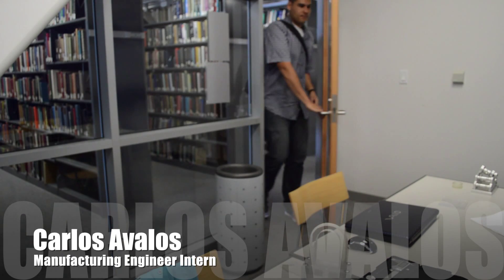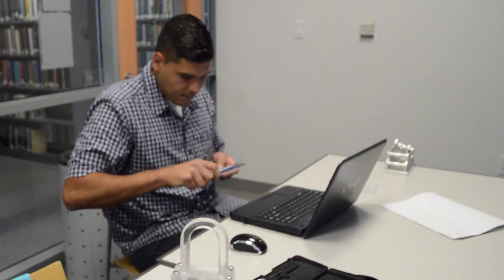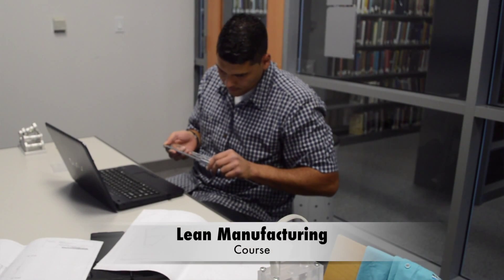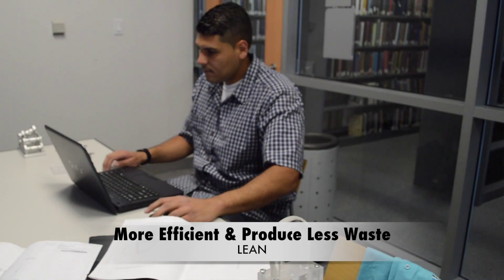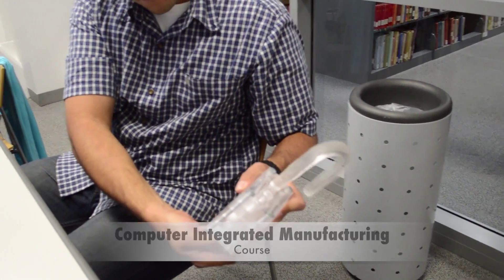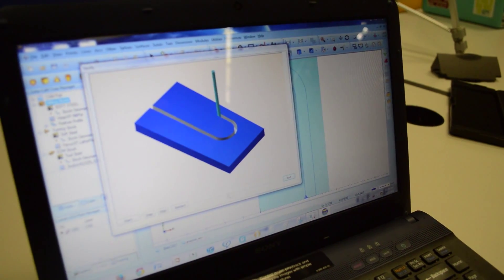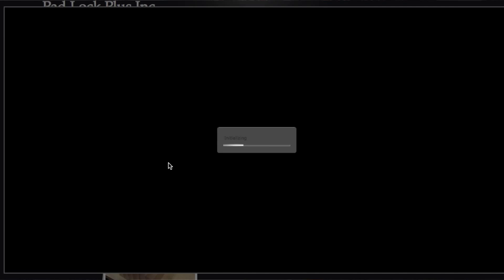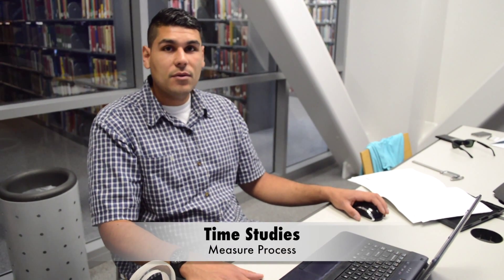What is an Industrial Technology major? Meet Carlos Avalos an emerging engineer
Find out what an emerging engineer does in an Industrial Technology (Manufacturing Systems) field. And what everyday job tasks entail.
SolidWorks 3D CAD software
BOBCAD-CAM CNC Machining Software
MRP - Material Resource Planning